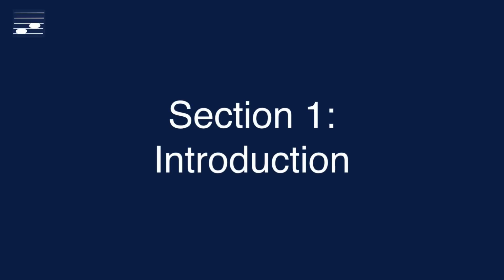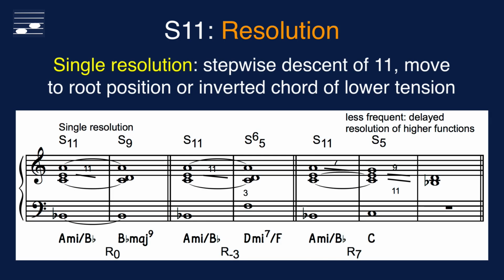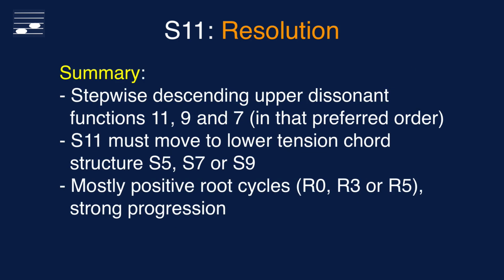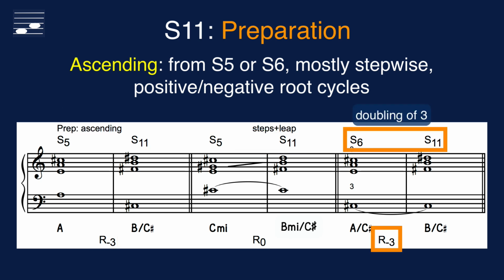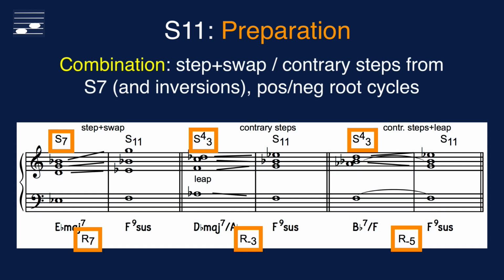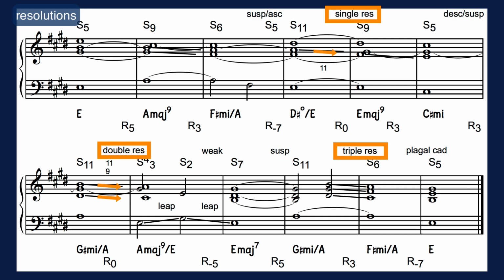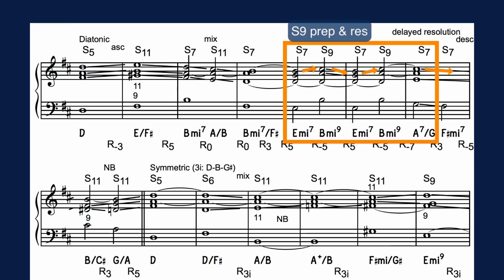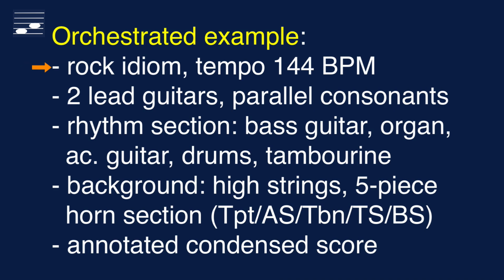Eleventh Chord in the Schillinger Diatonic Harmony System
The S11 is an extended chord that has a structure with a root in the bass and three dissonant functions, that require careful voice leading. This episode discusses the preparation and resolution techniques. Examples demonstrate diatonic chord progressions with the S11 and an annotated score in up-tempo rock idiom.

Contents:
00:00 What this video is about
00:39 Section 1. Introduction. Schillinger Diatonic Harmony System. Eleventh chord S11
01:05 Section 2. Chord structure and position
03:03 Section 3. Resolution of S11
07:37 Section 4. Preparation of S11
15:27 Section 5. Progressions with S11
15:31 Example 1. C major, 3x S11, various preparation and resolution types
16:35 Example 2. E major, 3x S11, various preparation and resolution types
17:51 Example 3. F minor, 5x S11, various preparation and resolution types
18:53 Section 6. Score example. Rock music idiom, D major, up-tempo
24:44 Summary